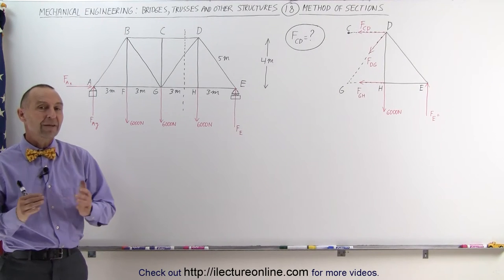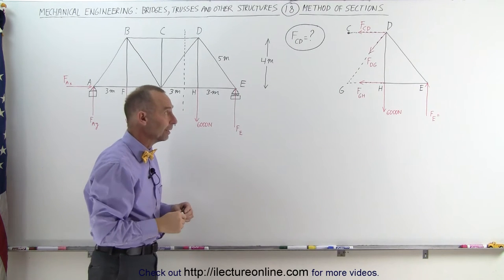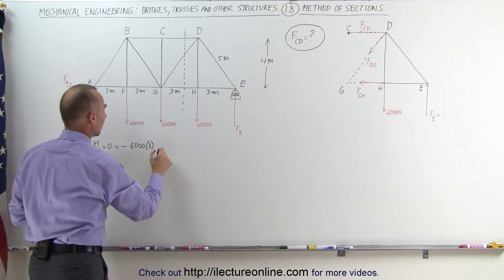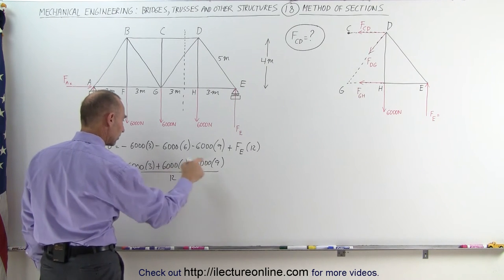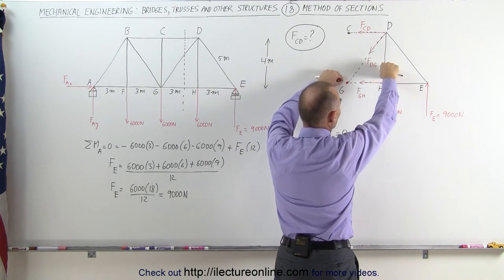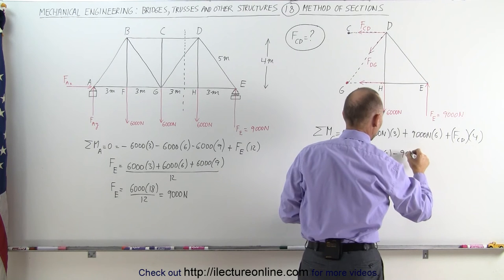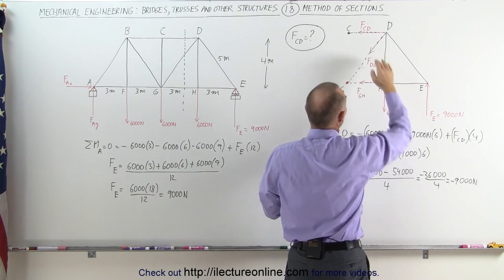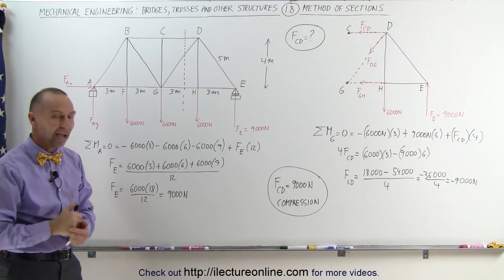Mechanical Engineering: Trusses, Bridges & Other Structures (18 of 34) Pratt Bridge: Sections: Ex. 1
In this video I will find the compression/tension and magnitude of a section of each member, and the forces at support E of a pratt bridge.